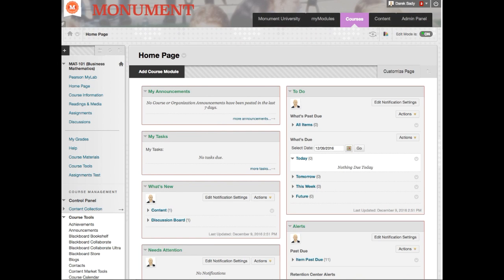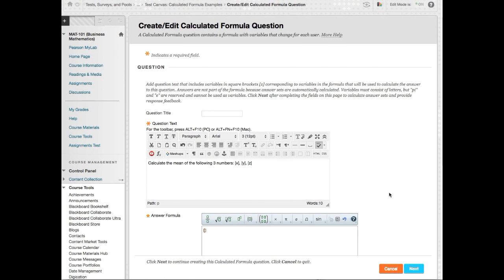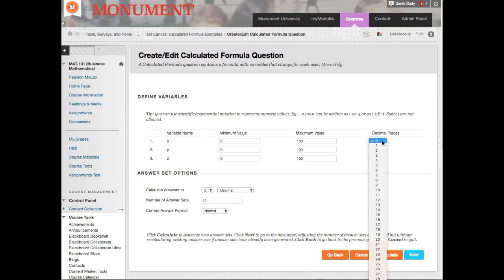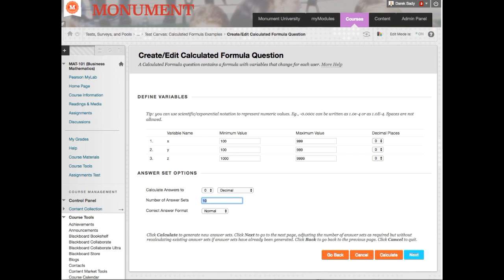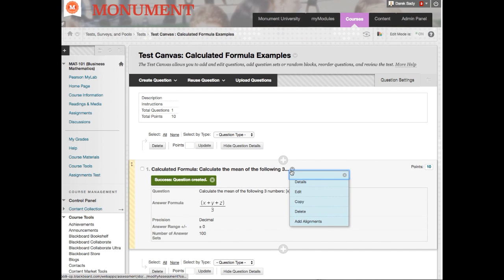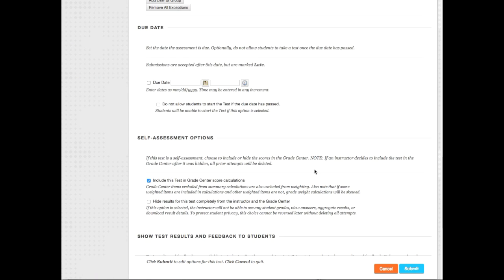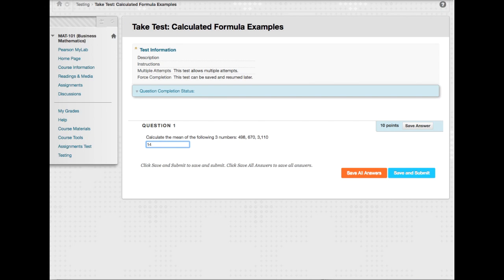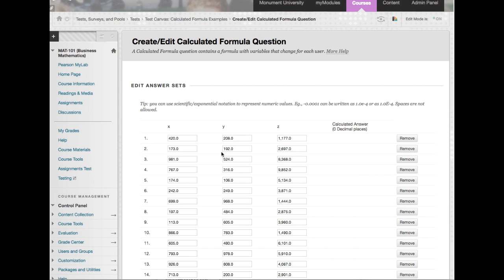Creating a Calculated Formula Question in Blackboard Learn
A Calculated Formula question contains a formula with variables that change for each user.

Example

If a small glass contains 8 ounces of water, and a large glass contains 12 ounces of water, what is the total number of ounces in 4 large and 3 small glasses of water?

Creating the Question

The variable range is created by specifying a minimum value and a maximum value for each variable. Answer sets are randomly generated. The correct answer can be a specific value or a range of values. Partial credit may be granted for answers falling in a range. Points and extra credit are handled in the inline points fields for each question on the canvas.

Calculated Formula questions have two parts, the question shown to students and the formula used to derive the correct answer.

Question Text: Enter the information displayed on the test in the Question Text box and surround variables with brackets, for example, "Calculate the value of z where [x] + [y] = z."
Answer Formula: Enter the formula used to derive the answer in the Answer Formula box, for example "x + y." Select operations such as add, multiply, square root, or tangent using the buttons across the top of the text box.
NOTE: Errors reported in the formula are often caused by an extra space before or after a variable.

Variables

Variables must be composed of alphabetic characters, digits (0-9), periods ( . ), underscores ( _ ) and hyphens ( - ). However, "e" is reserved and cannot be used as a variable.

If the left square bracket ( [ ) character appears in the equation but is not used to identify a variable, it must be preceded by a back slash ( ) to prevent the system from reading the text following it as a variable. Variable names must be unique and cannot be reused within the question. Variables can contain more than one character, such as [ab] or [cd].

A minimum and maximum value for each variable is used to define the range for each variable.

Extra Credit

By selecting Extra credit only, a correct answer will result in added points as defined in the Point Value field. An incorrect answer will not result in a point deduction.

Answer Range

The Answer Range defines a numeric or percentage variation from the exact answer that is acceptable as correct or partially correct. If an exact answer is required, enter zero ( 0 ) for the answer range. If Partial Credit is allowed, define what numeric or percentage of points is awarded for an answer within the specified range.

If Units Required is selected, answers must contain the Unit definition entered for the question, for example "centimeters," or "cm." If adding the correct units is part of the question, enter a percentage of the total points for the question awarded or subtracted for including Units in the answer.

Answer Sets

Answer sets are system generated solutions to the formula. These solutions are derived from plugging in a value for each variable in the formula and applying the operators to them. The values plugged into the formula are generated by the system based on set minimum and maximum values for each variable.

To create an answer set, follow these steps:

Enter a Minimum Value and Maximum Value for each variable.
Select the number of decimal places the variable is carried out to if applicable.
Select the number of decimal places the answer is carried to if applicable.
Enter the number of answer sets to generate. Entering a great number of answer sets may take the system time to generate.
Click Calculate to generate the answer sets.
System generated answer sets can be removed or edited manually. If answer sets are edited manually, click Calculate to recalculate the answers.

Feedback

Enter feedback for students when they enter a correct or an incorrect answer. Feedback is optional. Feedback messages are the same for every correct or incorrect answer. When partial credit is awarded, students receive the feedback message for correct answers.

Categories and Keywords

Categories, Levels of Difficulty, Topics, and Keywords are forms of metadata added to questions to make them easier to retrieve in searches, to create question sets, or to use questions from pools and or other assessments. This information is optional.